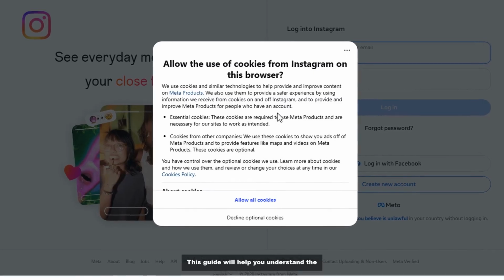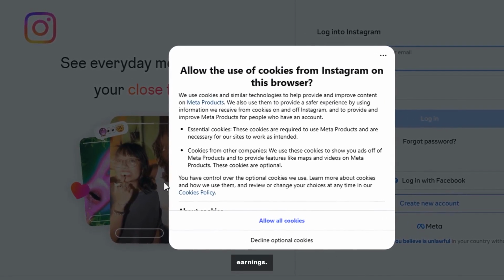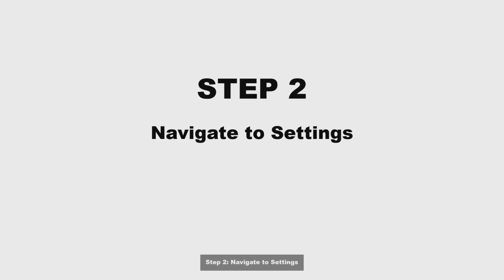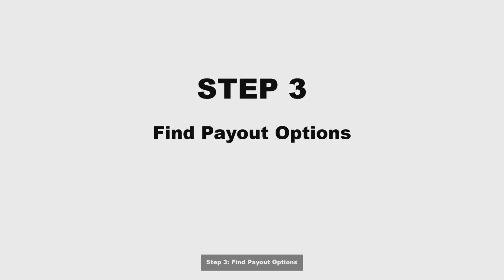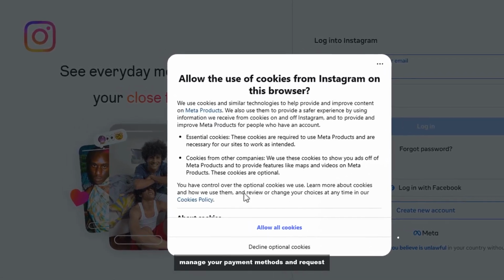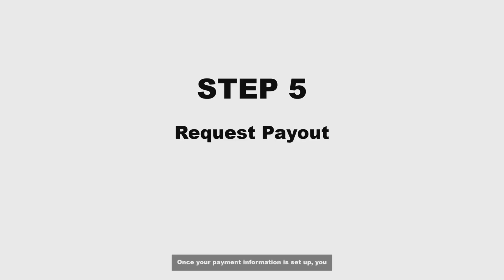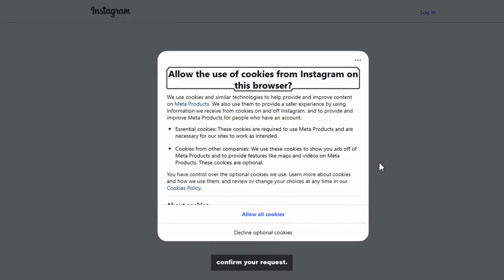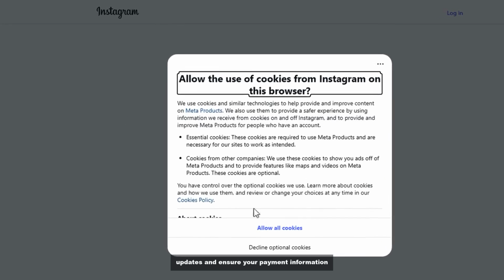How To Request Payouts On Instagram 2026 (EASY GUIDE)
In this video, we will show you how to request payouts on Instagram in 2026 with our easy guide. Learn the step-by-step process to ensure you get your earnings quickly and efficiently.